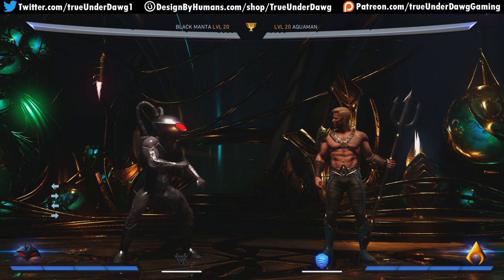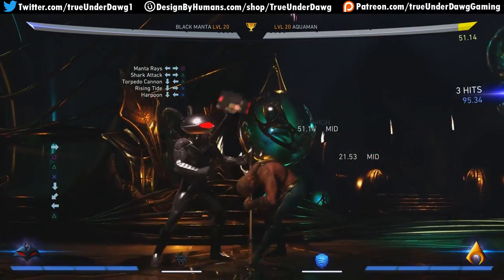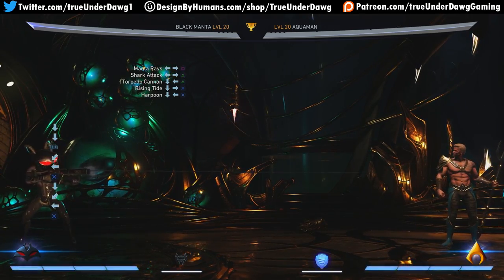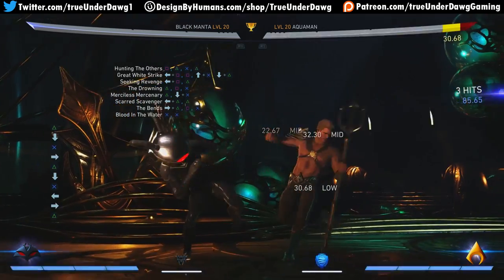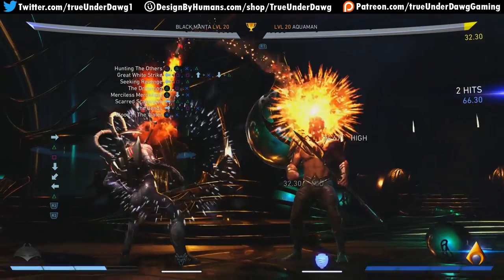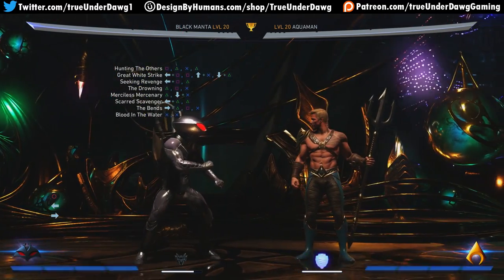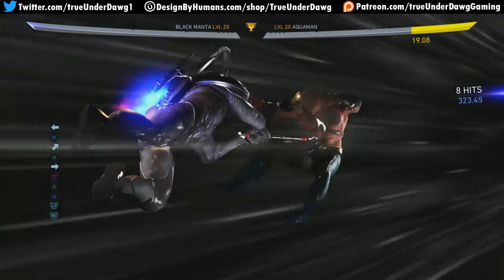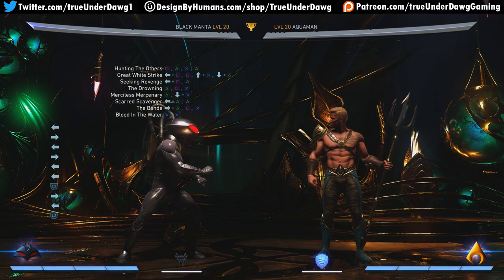Black Manta Breakdown! - Injustice 2 - All You Need To Know!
Full Breakdown of Black Manta's Attacks and How to use them (as I actively learn myself)! This Guide includes his Specials, Attack Strings, Character Power, and Super Move. All while Explaining the Best Ways to use them Effectively.

BUTTON TRANSLATION

Xbox One
1 = X
2 = Y
3 = A
4 = B (character trait)

PS4
1 = Square
2 = Triangle
3 = X
4 = Circle (character trait)

DIRECTIONS
f = forward
b = back
d = down
u = up
qcf / qcb = quarter circle forward/back
hcf / hcb = half circle forward/back
MB = Meter Burn (Enhanced)